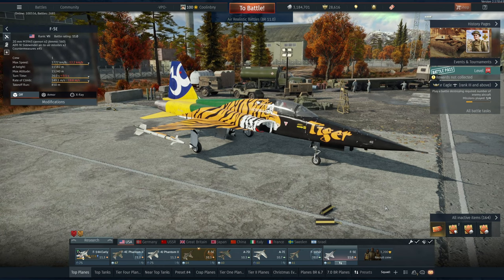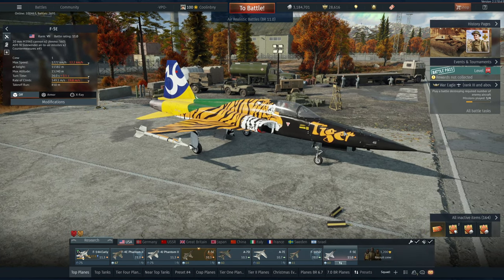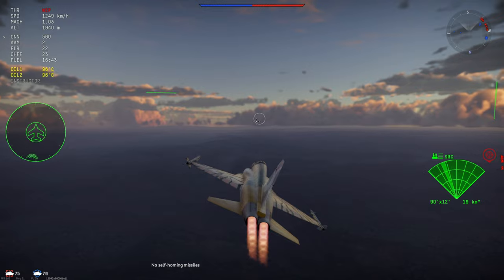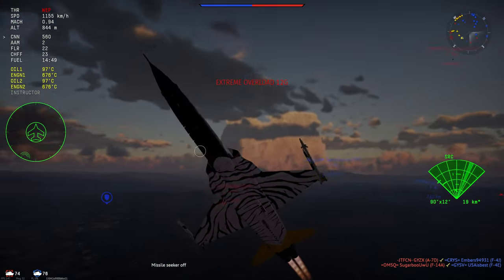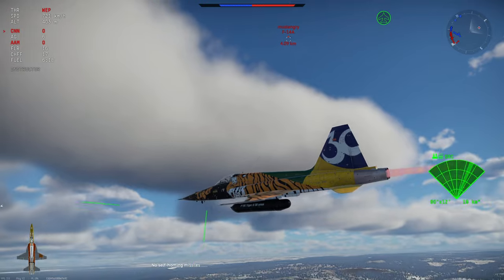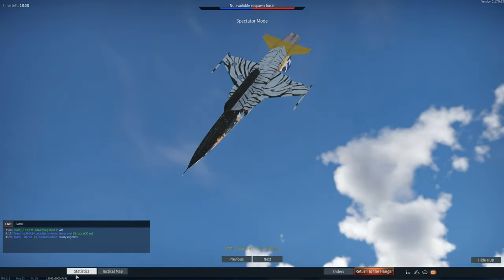F-5E Tiger - Still The Cat's Meow? [War Thunder]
The F-5E used to be the talk of the town. But, even as it shows its age, it is STILL a heck of a competitor, with or without its chungus cannon.

Chapters:
00:00 Intro
01:12 1 Kill 1 Assist Match
04:38 2 Kill Match
08:40 4 Kill Match